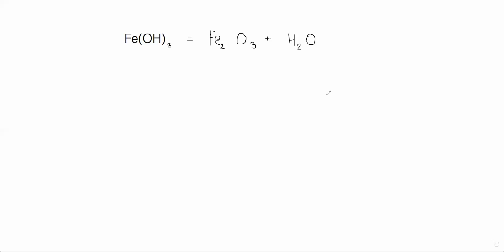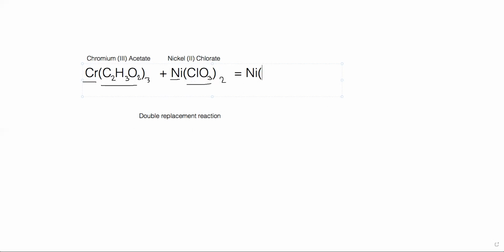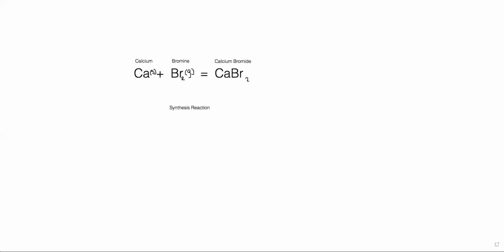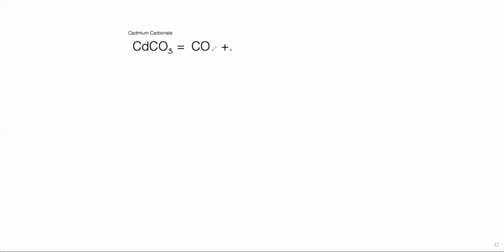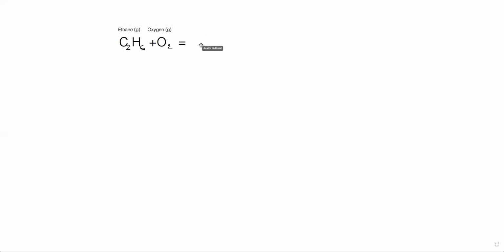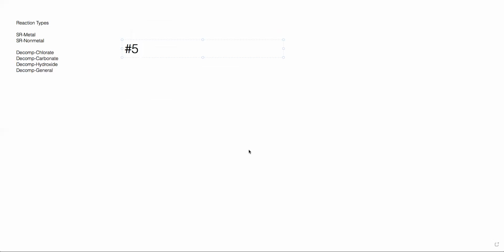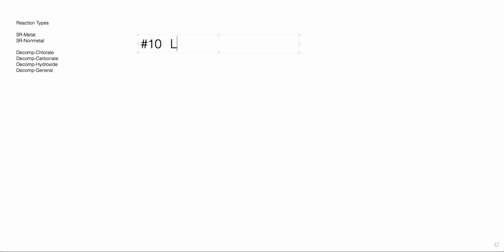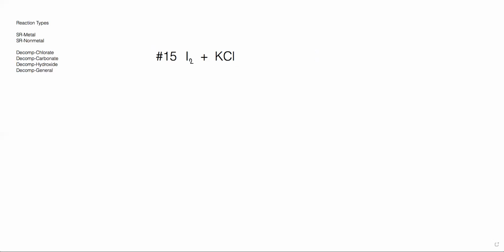Chemistry - Tutoring Session (04/16/2021)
More chemistry shenanigans. We practice identifying chemical reaction types and predicting chemical reaction products.